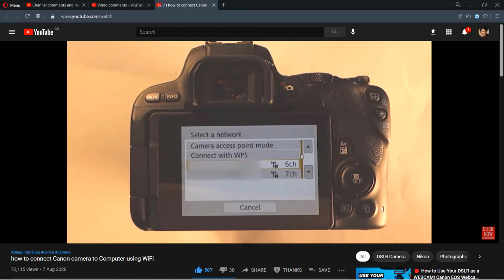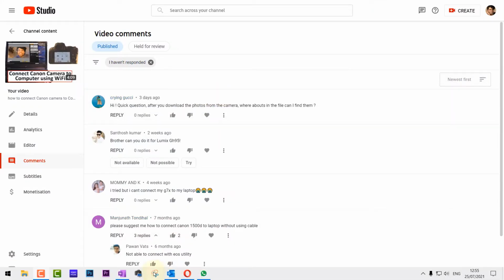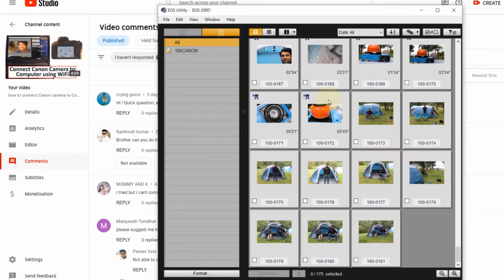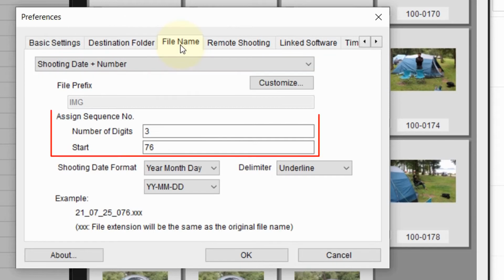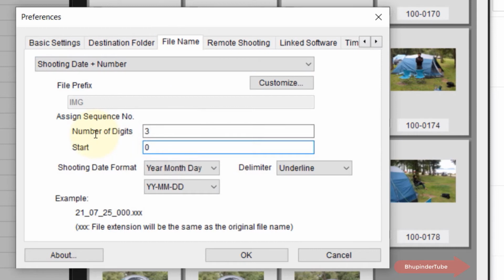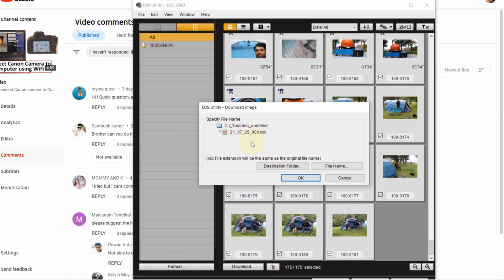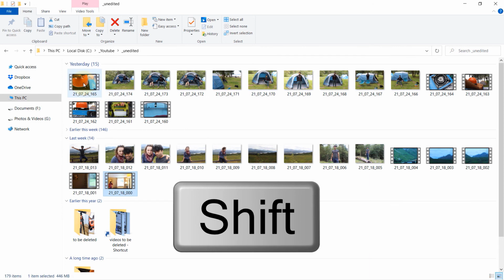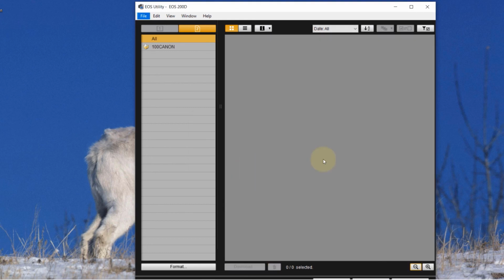How to change the download location and file name on Canon Camera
In this tutorial, I'll show you how to download all your photos and videos from your canon camera to your computer using EOS utility. In my previous video, I've shown you how to connect your camera to your phone using WiFi. However, one of the viewers asked me regarding the download location. So, once you've connected your camera to your computer with either a cable or WiFi, you've various options to download. You could easily change the default file location, or the file name. I think including the date in the file name is important to have for the future reference. Since, you would have more than 1 photo taken on the same date, Canon provides the option to specify the number of digits for the sequence.

👉 how to connect Canon camera to Computer using WiFi & for troubleshoot and reconnect and to find WiFi settings if your Camera is missing the button